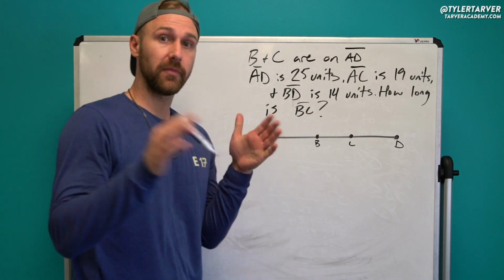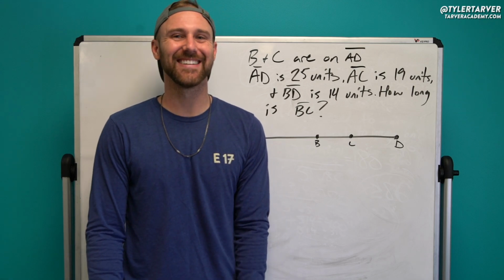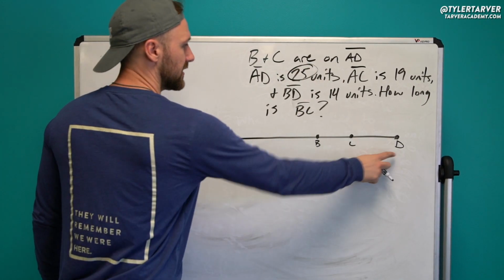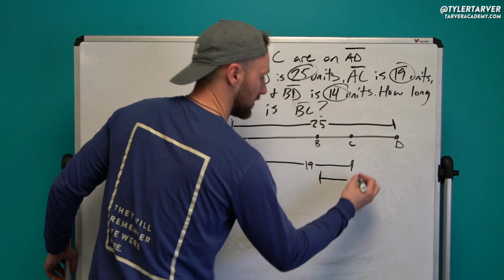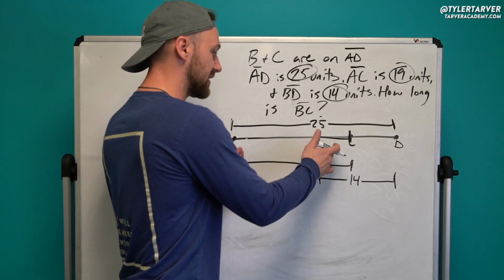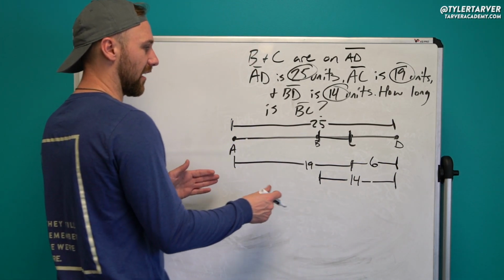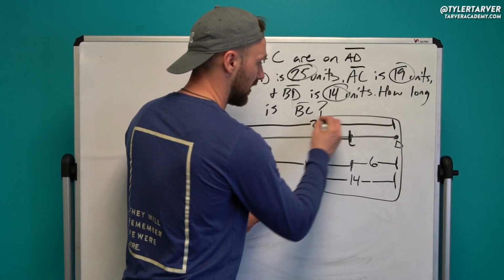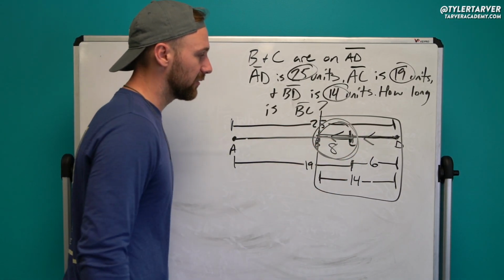Missing Measurements on a Number Line